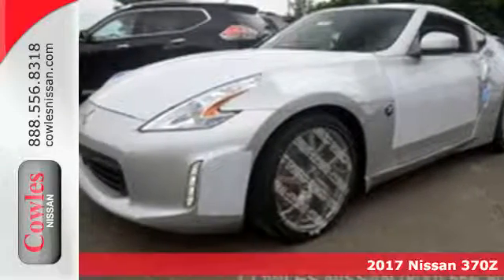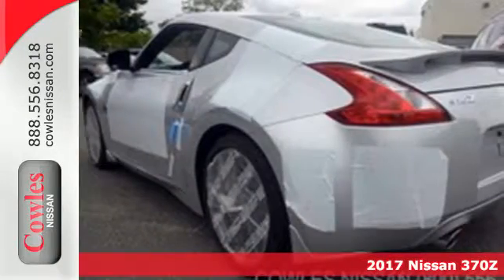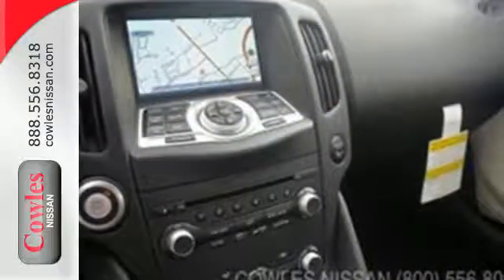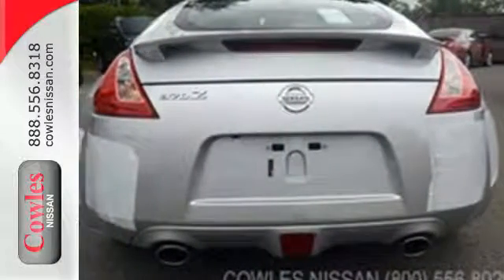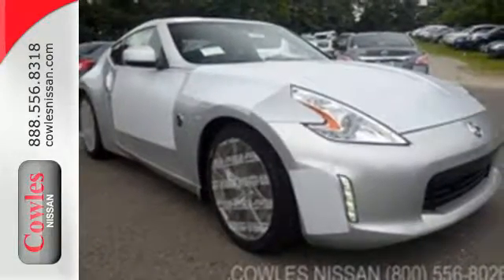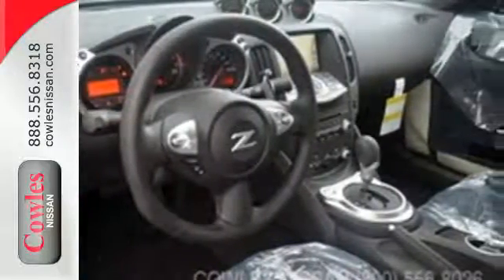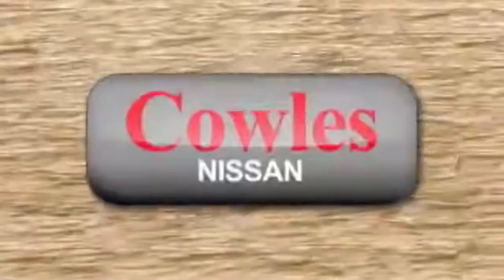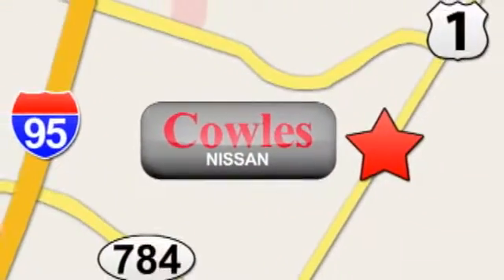New 2017 Nissan 370Z Washington DC VA Woodbridge, VA #170008 - SOLD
Year: 2017
Make: Nissan
Model: 370Z
Color: Red
Stock #: 170008
VIN: JN1AZ4EH1HM950746

Address:
14777 Jefferson David Hwy